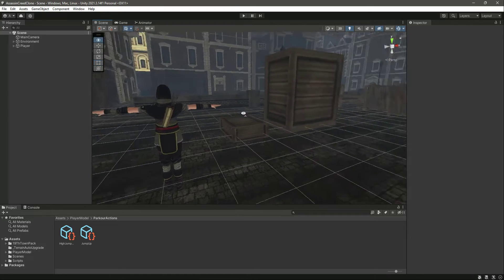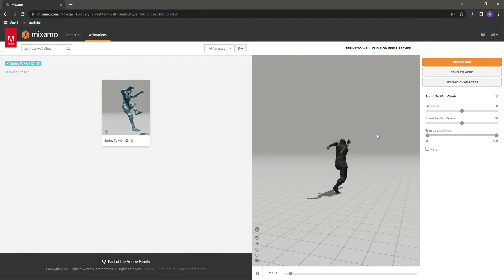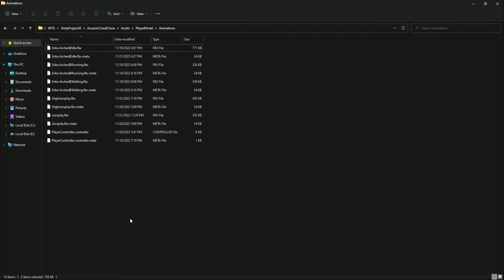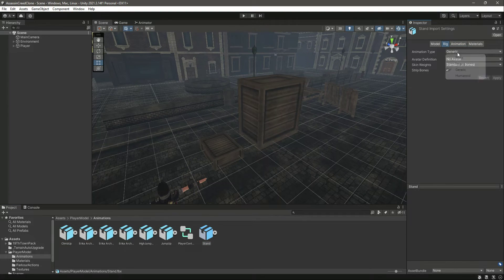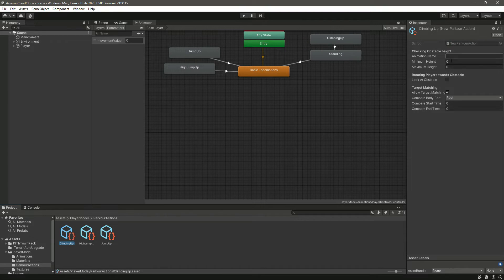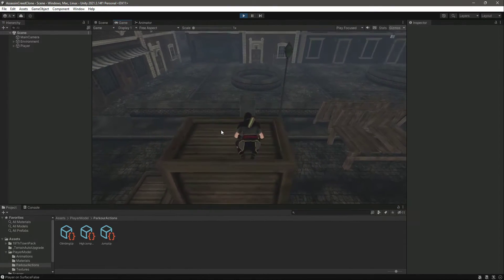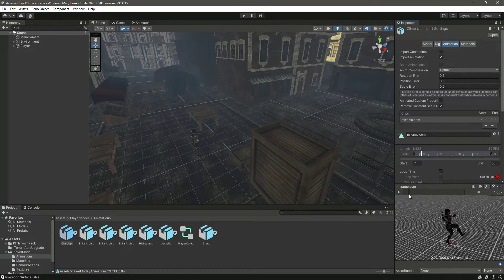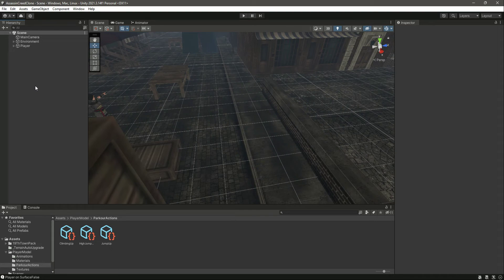Create Third Person Parkour System in Unity & C# Devlog 11 | Adding Climbing Parkour Action